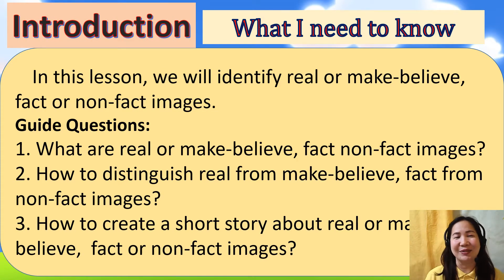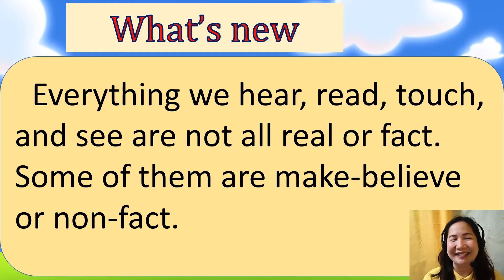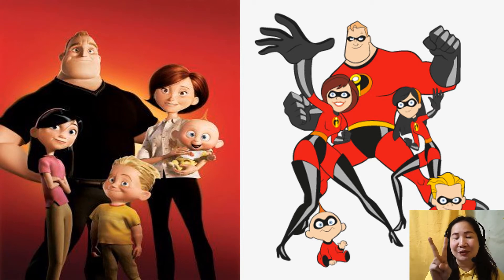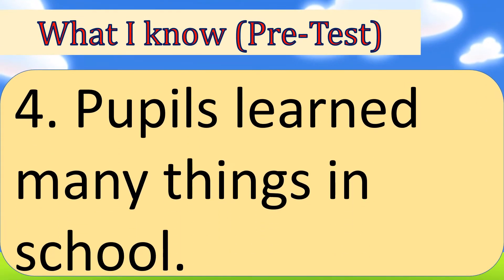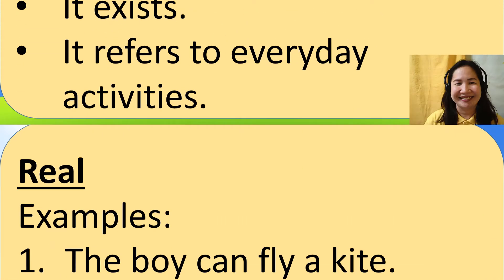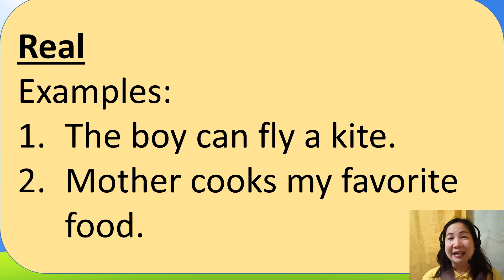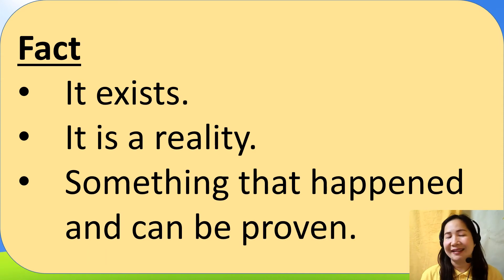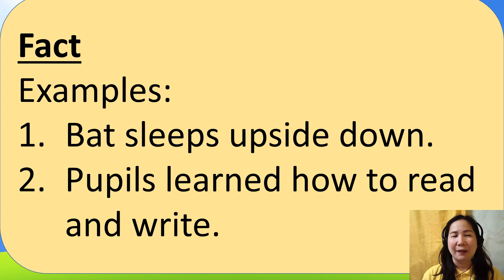ENGLISH 6 WEEK 1& 2 QUARTER 1: IDENTIFYING REAL OR MAKE BELIEVE